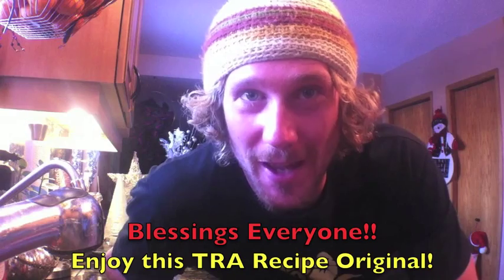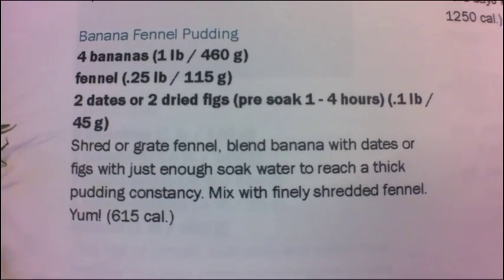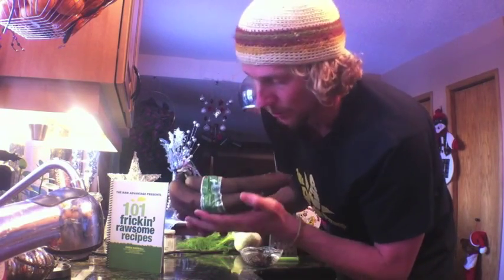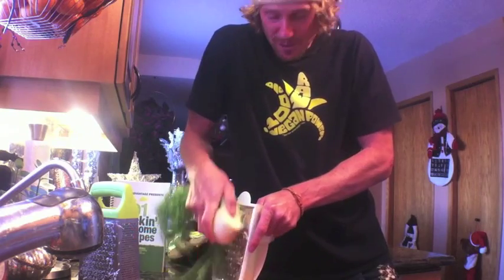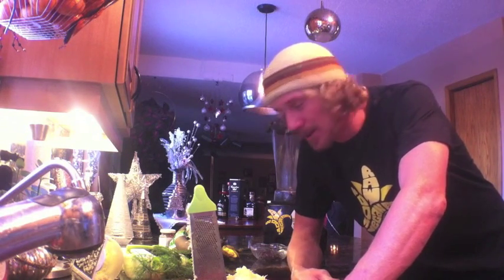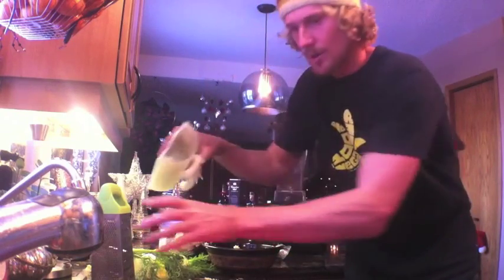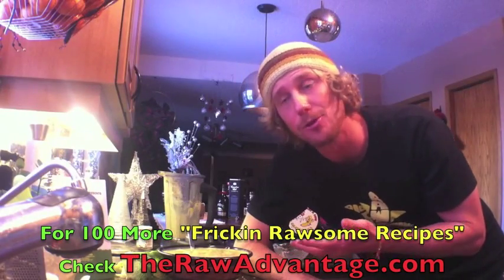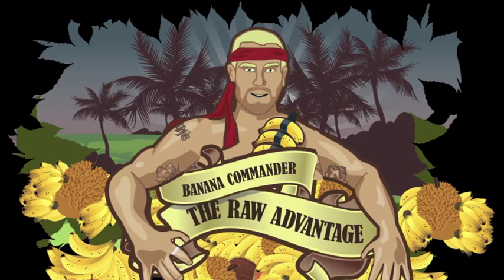101 Frickin' Rawsome Recipes Presents Banana Fennel "Rice" Pudding!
Sharing a delicious recipe, Banana Fennel "Rice" Pudding, from my hit book "101 Frickin' Rawsome Recipes"! Available as a Ebook, or as a 100% recycled paper Book

Grab my FREE Newly Updated Raw Recipe App for iPhone and Android

Get your 2 free Ebooks and Excerpt, the Amazingly Delicious "Super Sweet Treats" and the Informative and uplifting "10 Sure Shot Ways to Drastically Improve your Health" as well as the "TRA Retreat Treats" Excerpt "Mediterranean Night" Here
If you would like to donate to Chris for a consult or any Service or Donate to the "TRAdream" Non Profit By Donation Healing, Learning, Education Centers
Get your Very Own Vita Mix, by far the best blender
Peep out my newest Guys and Girls 100% Raw Vegan Power and PeaceLovenSeasonalFruit T-shirts

enjoy much

Peacelovenseasonalfruit ck